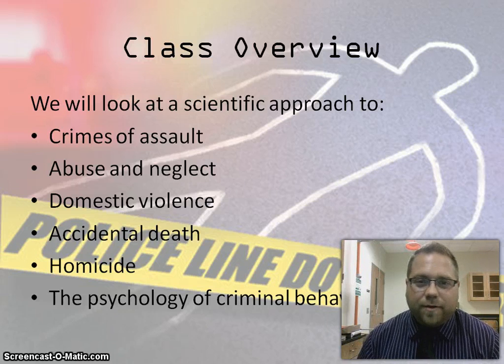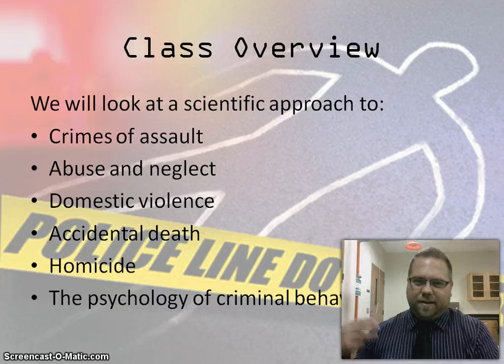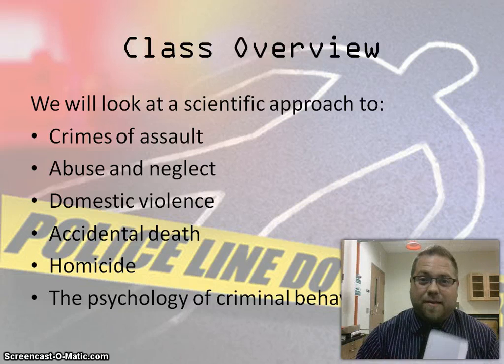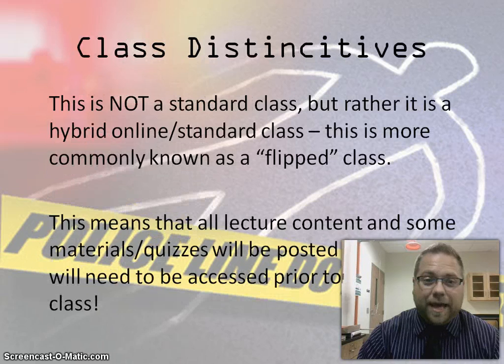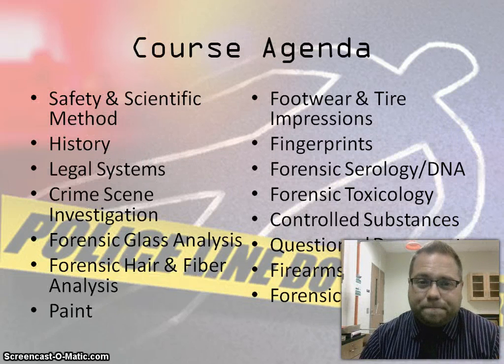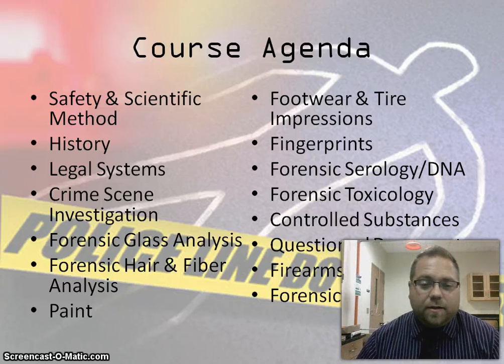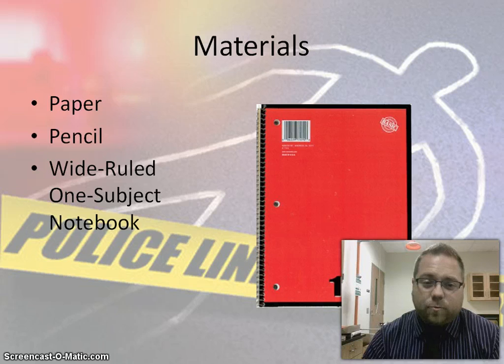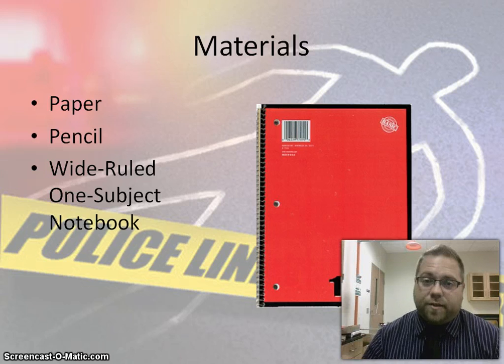Open House Intro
Open House Introduction Video for Forensic Science